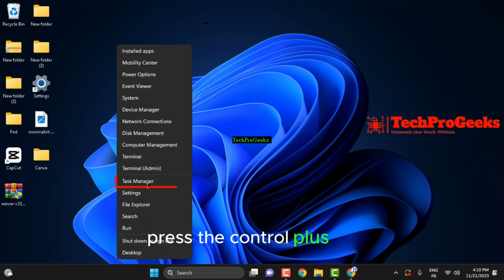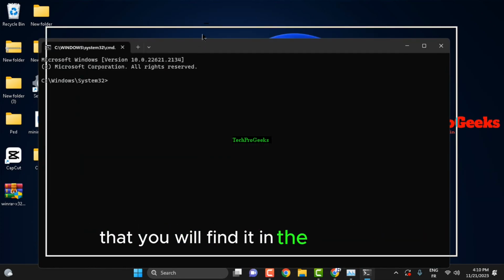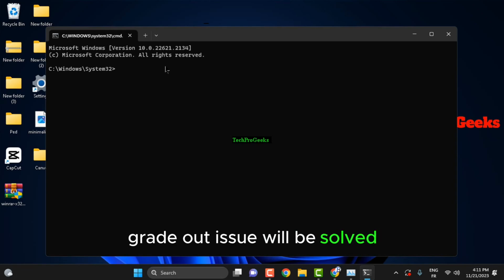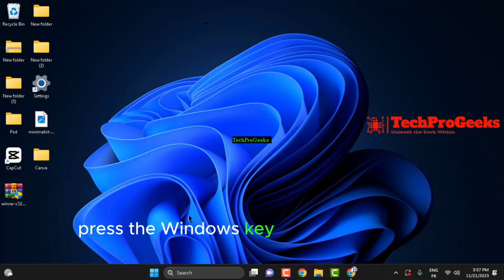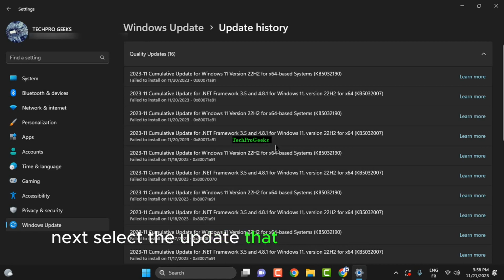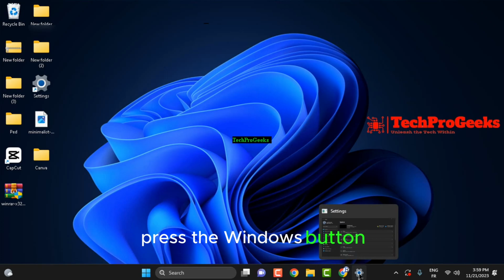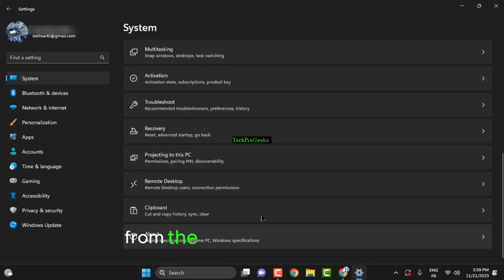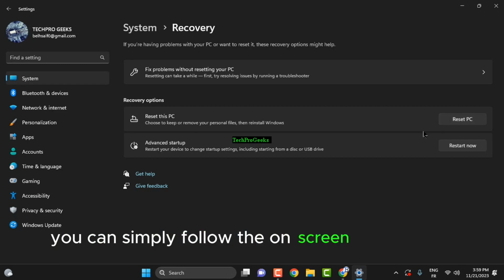3 Fix TaskBar Empty in Windows 11 - How to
Has Windows 11 left your taskbar empty? We're here to support you, so you're not alone! Our most recent video explores insights from several sources to solve the common problem of an empty taskbar. Find out why this occurs and how it impacts Windows 11 functionality. Watch this space for doable fixes and detailed guidelines on how to take care of that empty taskbar space. We provide the troubleshooting guides you require to fully functionally restore your taskbar. Check out our video for a seamless solution to stop being slowed down by an empty taskbar!

Use this educational video to help you deal with Windows 11's empty taskbar difficulty. We investigate the causes of this problem and provide workable fixes to get your taskbar working again.

00:00 Intro
00:10 Registery
00:51 Uninstall recent updates
01:21 Rollback to an earlier build
01:45 Outro